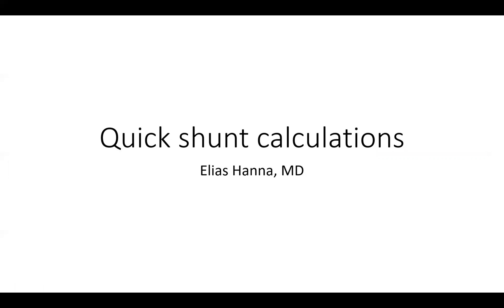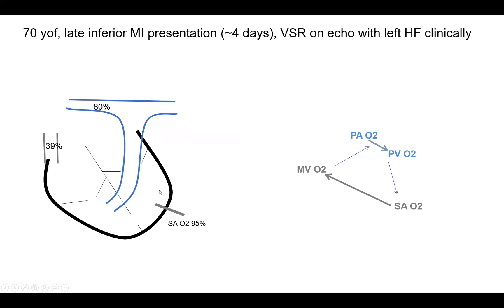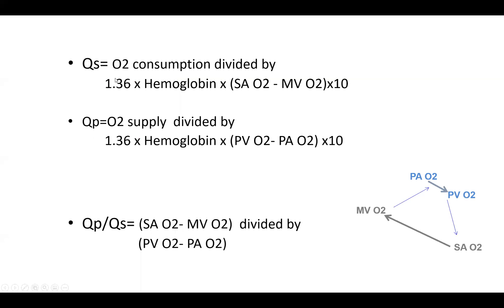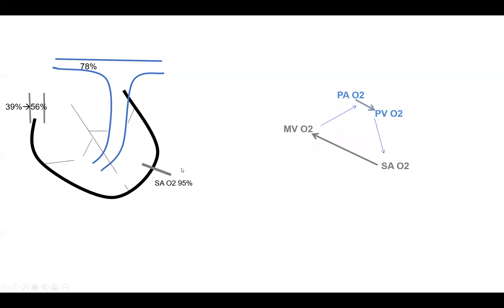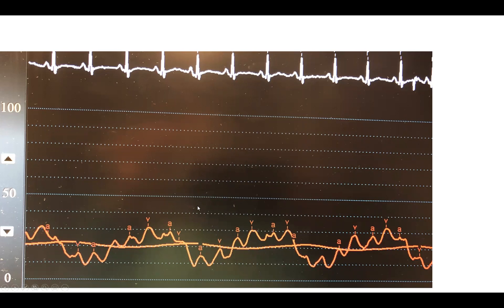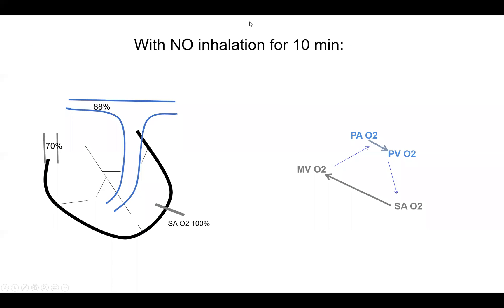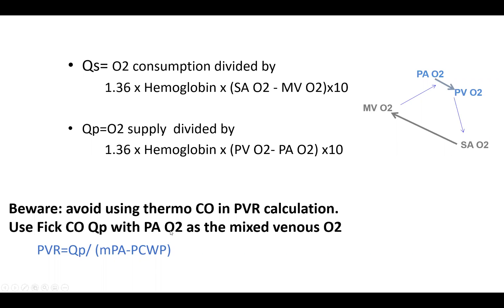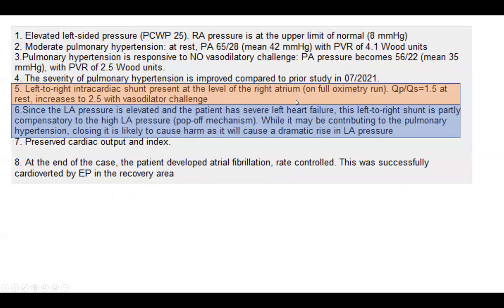Quick assessment of cardiac shunts and quick Qp/Qs calculation- Elias Hanna, Univ of Iowa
**Corrigendum, minute 14:30  PVR= (mean PA-PCWP)/Qp
-Quick calculation of Qp/Qs
-Assessment of coexistent R-L shunt
-Dynamic effects on shunting and Qp/Qs
**For more detailed talks regarding PVR calculation, view the detailed pulmonary hypertension video (minute 07:20), and the cardiac output videos such as (minute 46:05).